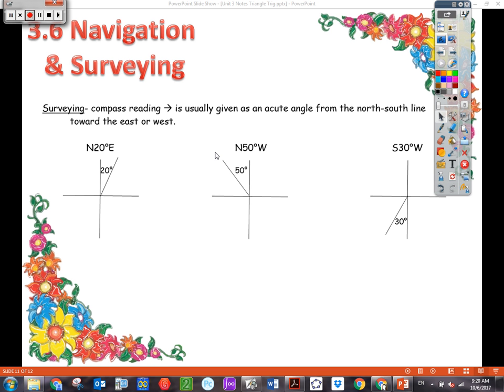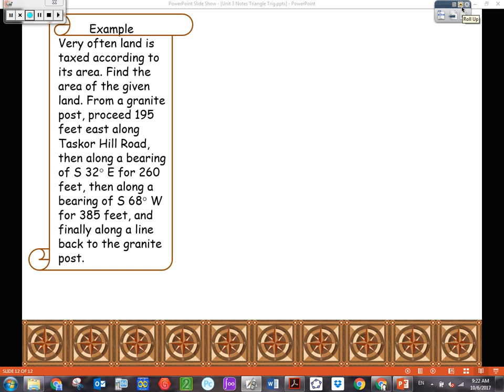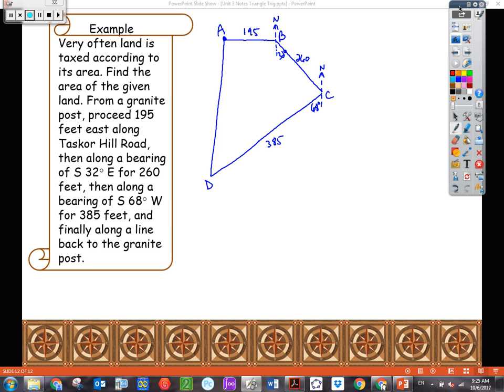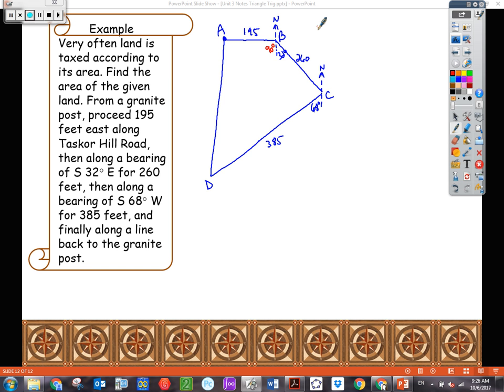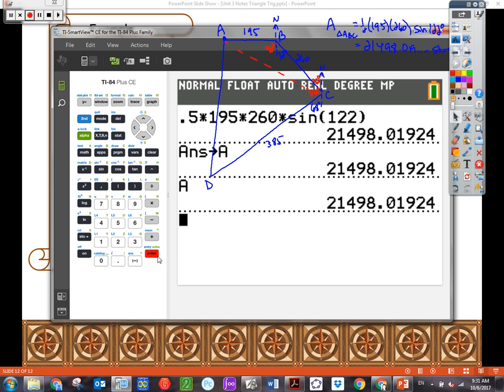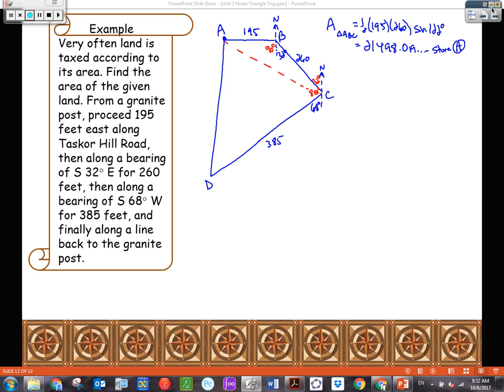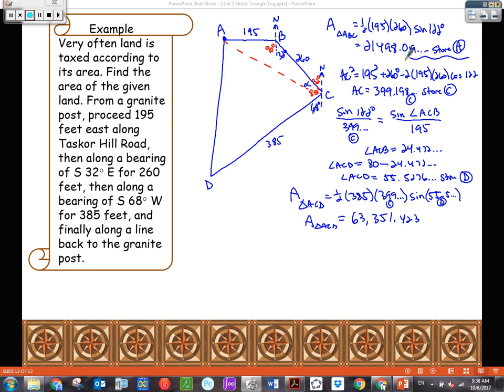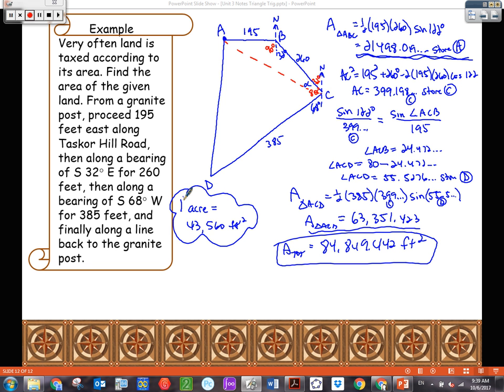Precal TAG 3-6 Navigation & Surveying Day 2